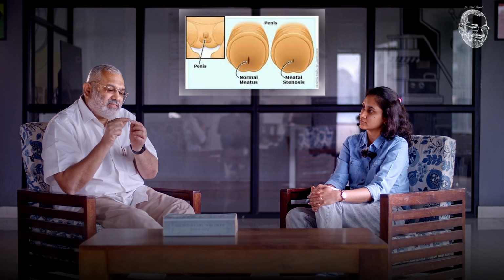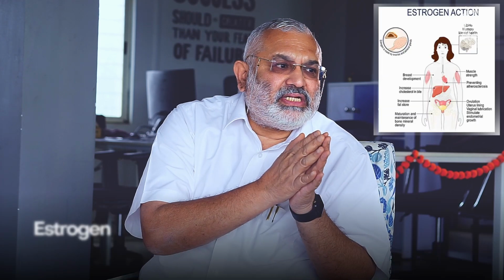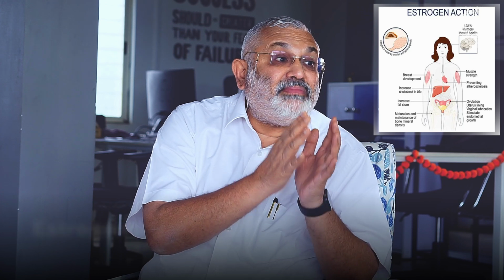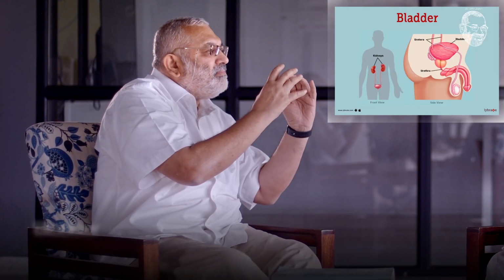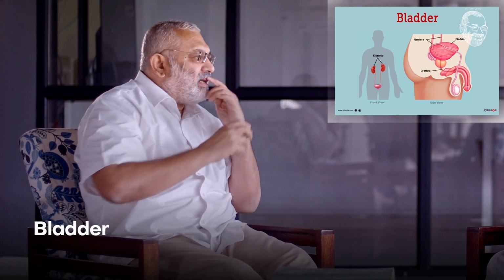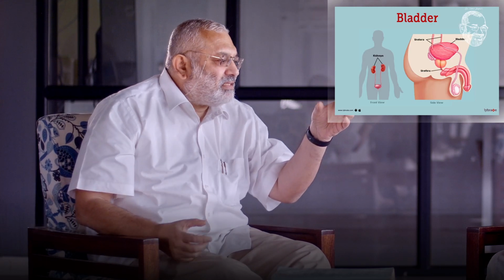Urinary Obstruction in Men | Prostate Related Concerns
Join Dr. Nikhil Baljekar in this insightful episode as he delves into the intricacies of the inability to pass urine, focusing on the common culprit—prostate issues.

Prostate-related urinary obstruction is a prevalent urological complaint in males, leading to various symptoms related to voiding. Dr. Nikhil navigates through the signs, including irritative symptoms, and sheds light on potential side effects associated with this condition.

Discover the comprehensive investigations and treatment options available as Dr. Nikhil provides expert guidance on managing and understanding urinary obstruction and prostate-related challenges.

00:00 - In This Episode
00:34 - Disclaimer
00:42 - Channel Opener
01:03 - Introduction and Recap
02:29 - Inability to pass urine
03:15 - The 3 main causes
05:32 - Prostrate - Commonest Urological Complaint in Men
13:26 - Symptoms of Voiding
14:31 - Irritative Symptoms
16:11 - Side Effects
18:51 - What are the investigations
21:04 - Treatment
24:53 - Production House Credits
25:02 - Other Related Videos

Additional Information:

Camera & Mic:
a) Blackmagic URSA Mini Pro 4.6K G2
b) Sony A6000 Mirrorless
c) DJI Mic - Wireless Microphone

Lens:
a) Sigma
b) Canon lenses

Lights: Aputure lights

Monitors:
a) Sony
b) Ninja Atomos Shogun

- Editor: Yash Hawal - @YashHawal (Motion Graphics Intern @shirishproductions )
- Starring: Dr. Nikhil Baljekar - @nikhilbaljekar236